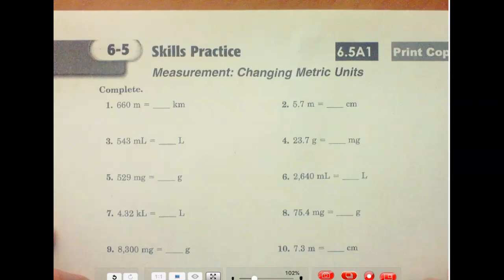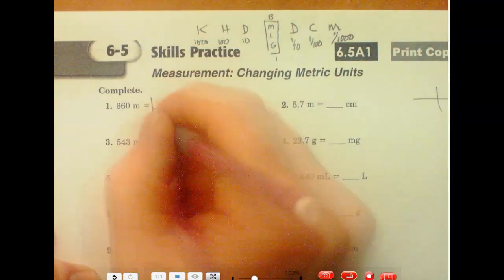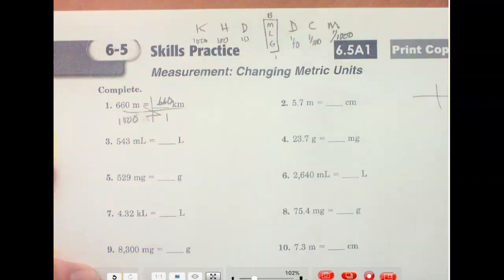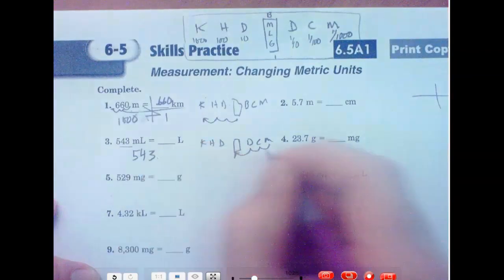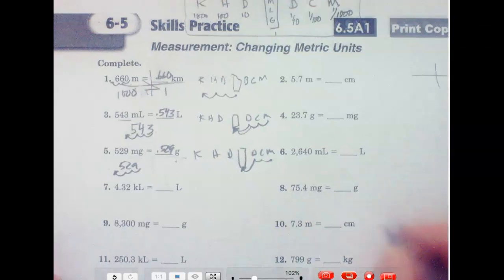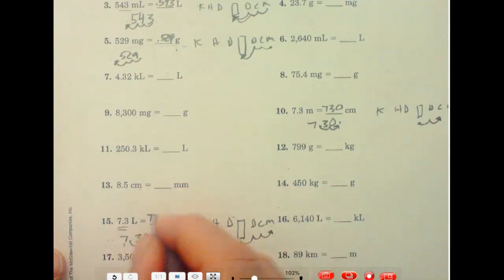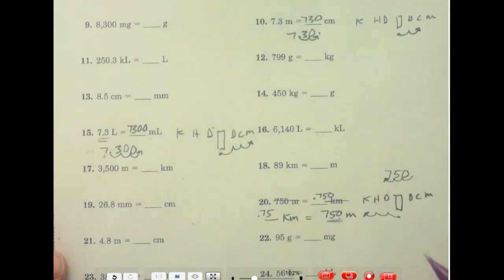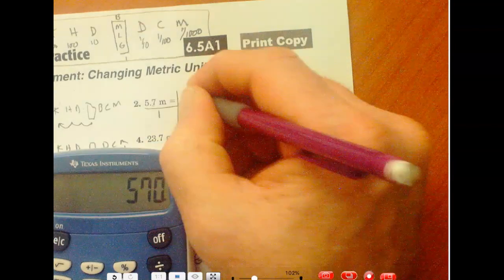Mini 6.5A1 Convert Metric Units